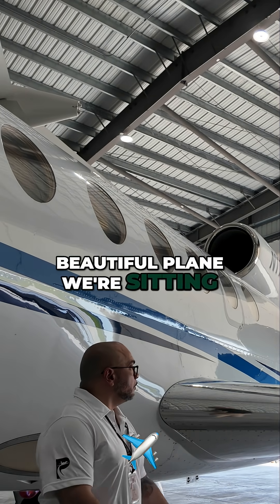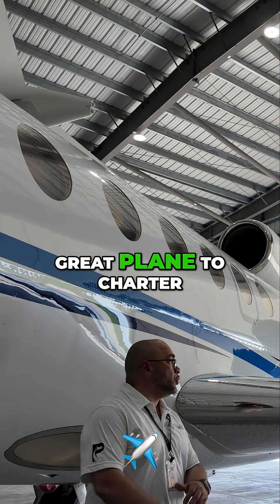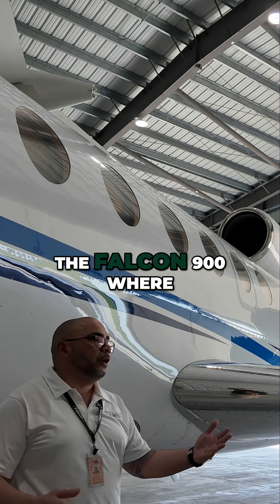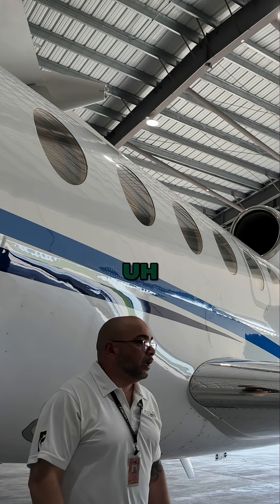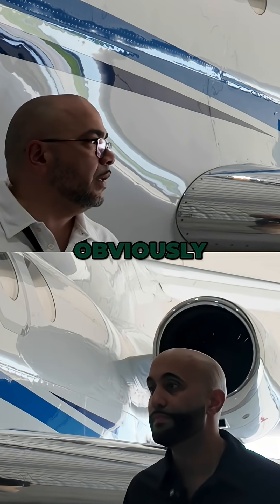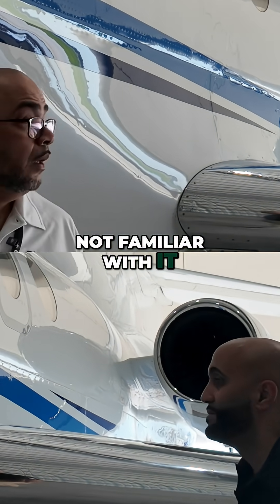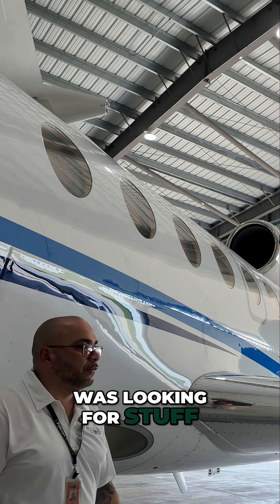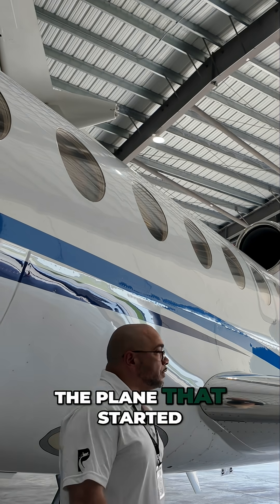Falcon 50EX: The Iconic Tri-Jet Explained!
We explore the features of the Falcon 50EX, a nine-passenger mid-size jet with impressive range and comfort. We discuss its tri-jet design, cruising speed, and amenities, comparing it to larger models like the Falcon 900. Discover why this plane is a great charter option!